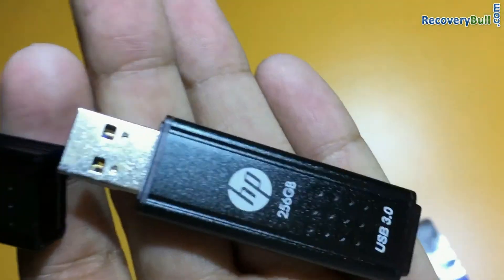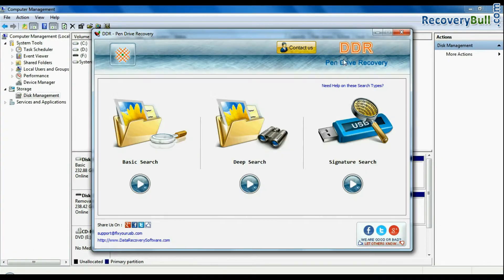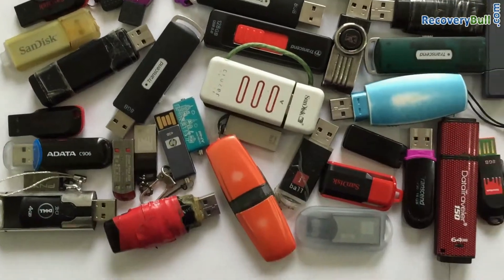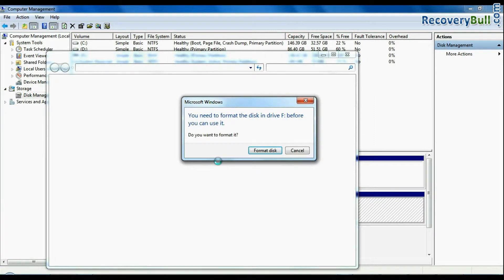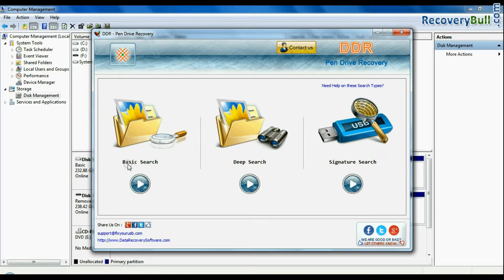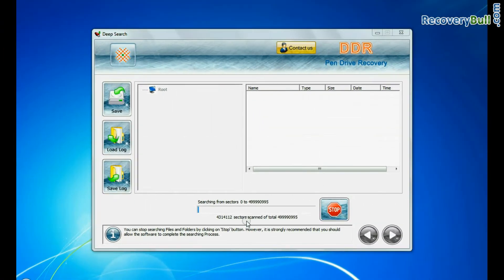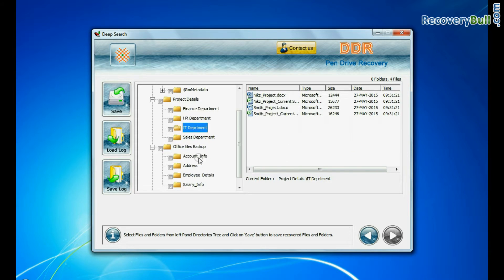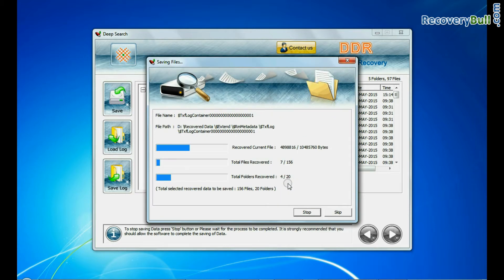Corrupted 256 GB USB drive data recover: DDR Pen Drive Recovery Software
In this video you’ll learn how to restore corrupted USB flash drive data using DDR Pen Drive Recovery Program. Software provides complete solution to regain overall missing data from all types of USB drive. You can retrieve corrupted images, video, pictures, photos and other crucial data and saved at user specified location on PC.